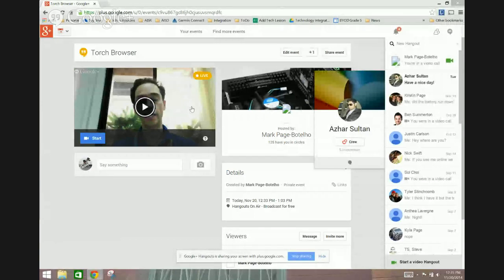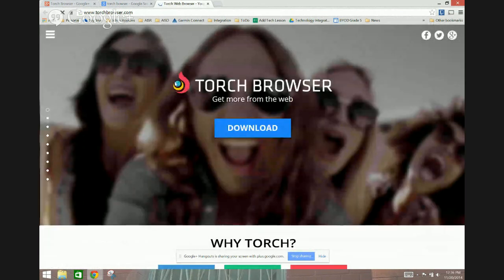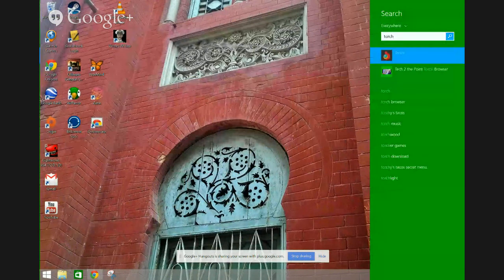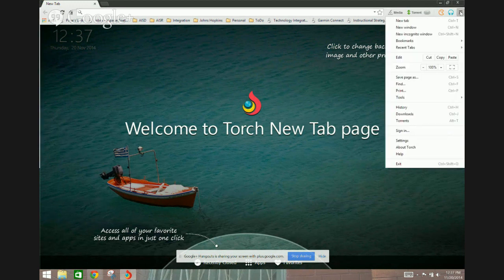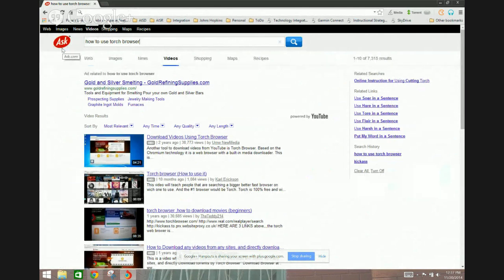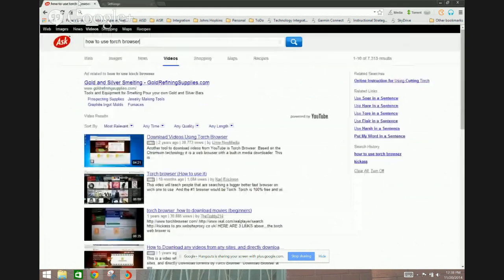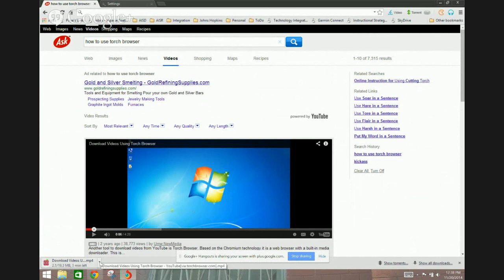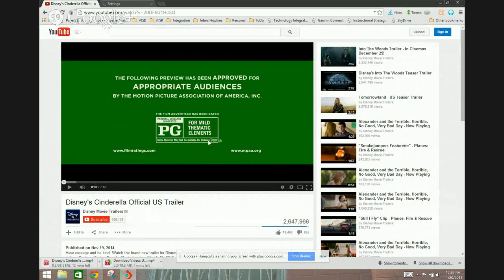Tech 2 the Point: Torch Browser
Learn how to use Torch Browser to download YouTube videos for classroom instruction and to avoid stream interruptions.